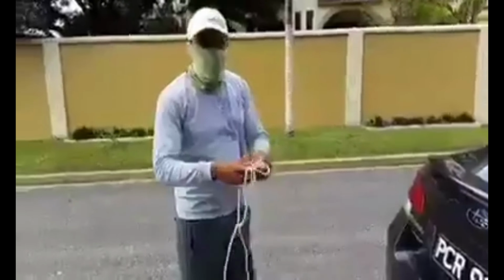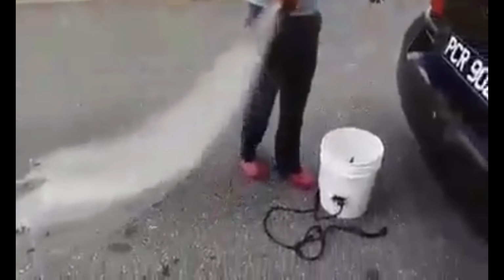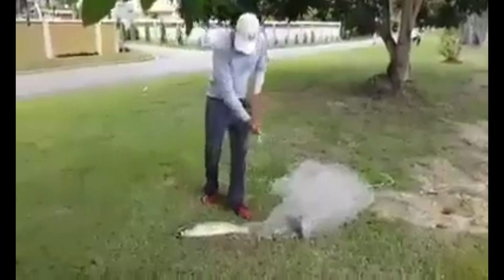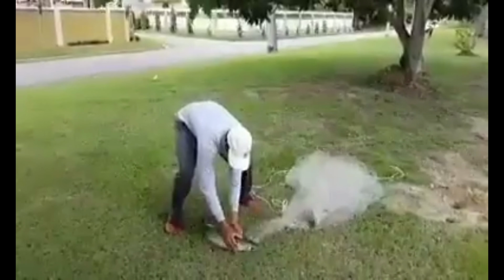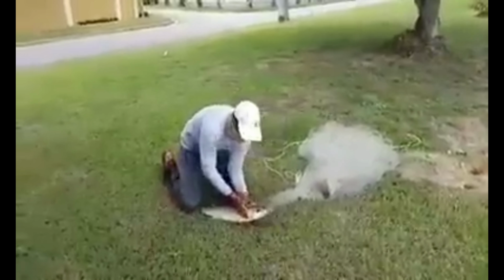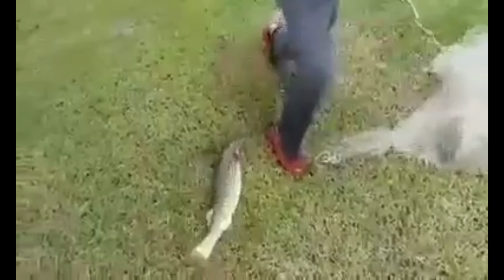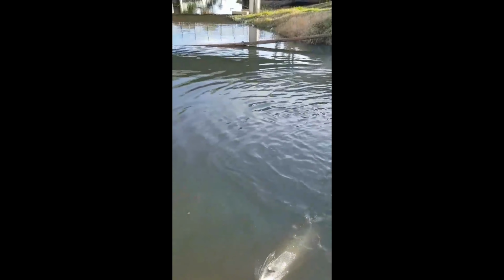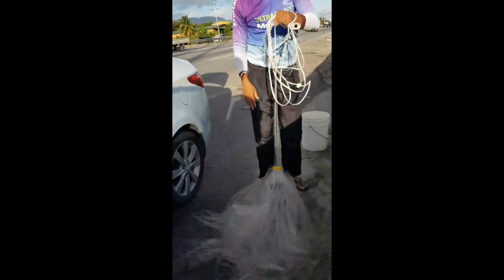COVID-19 LOCKDOWN DAY 7 - KEY TO INSHORE FISHING (USING A CAST NET)